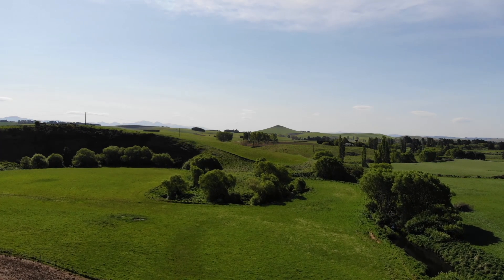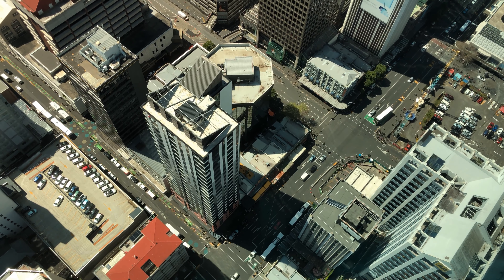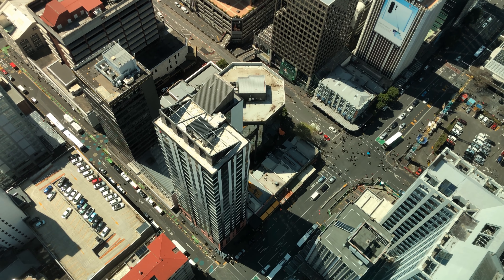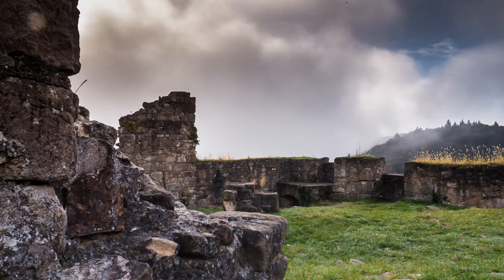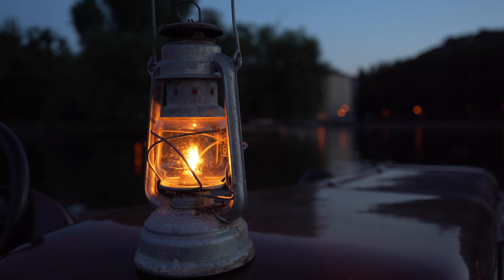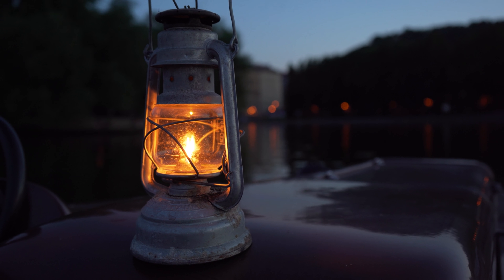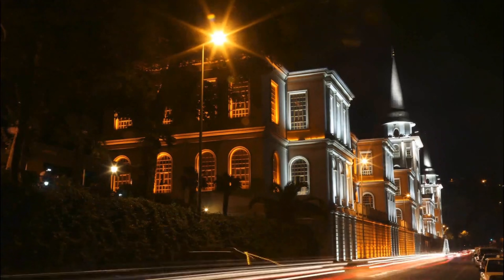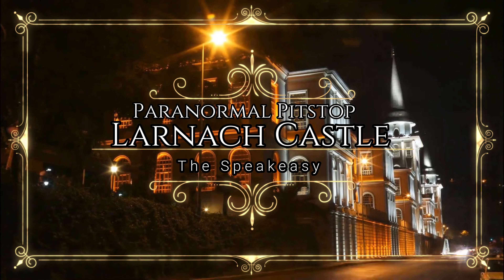Ghosts of Larnach Castle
Acting as one of New Zealand's largest and most notable residences, as it's only historic castle open to the public, and as one of the countries most haunted locations, our Pitstop tonight will tour a landmark shrouded in local legends and chilling stories of paranormal activity. Are prepared to brave the ghosts of Larnach Castle?

William Larnach "William Larnach, 1890" by Unknown Photographer is in the Public Domain

"Larnach Castle.Dunedin." by Bernard Spragg. NZ is in the Public Domain

family "William Larnach Family" by Henry William Bradley (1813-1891) and William Herman Rulofson (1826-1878) taken 1878 in San Francisco. is in the Public Domain